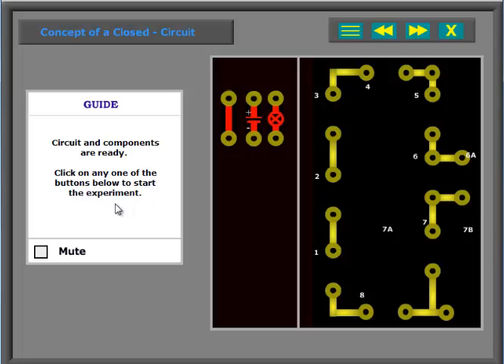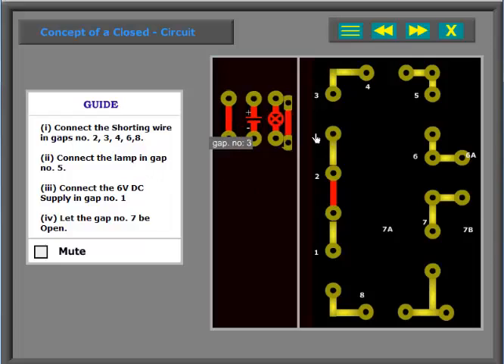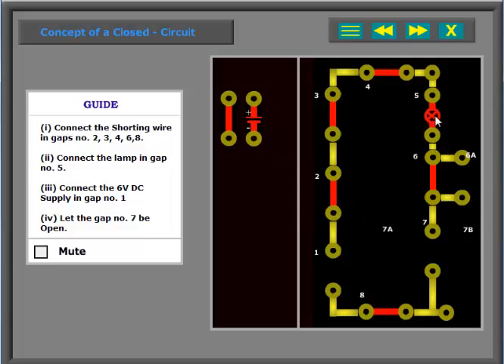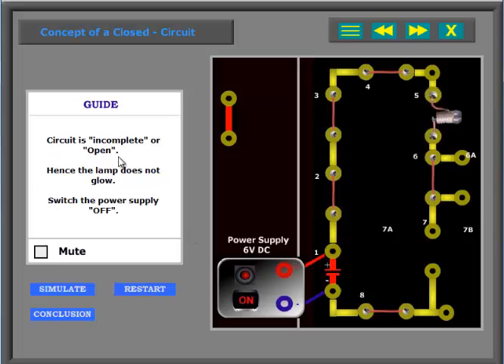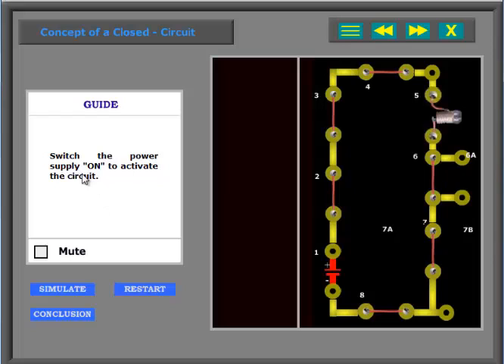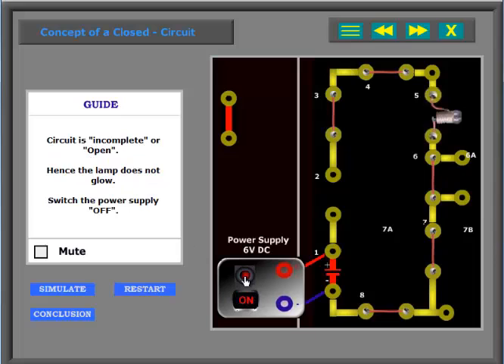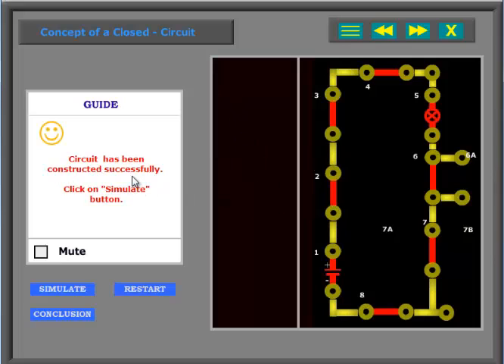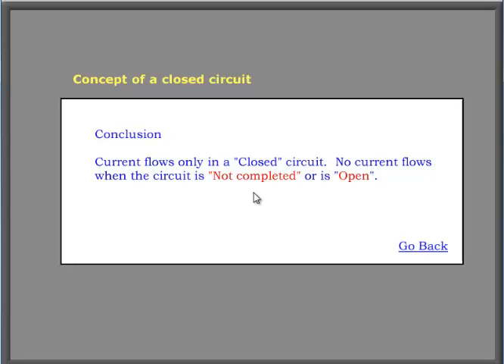Concept of a closed circuit - Dr T.S. Natarajan (Ph.D., IIT Madras)